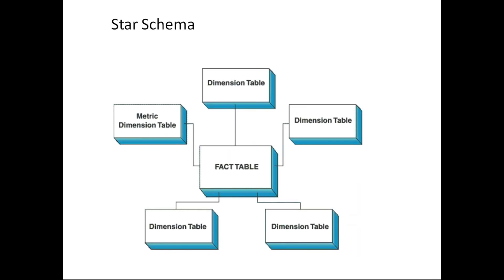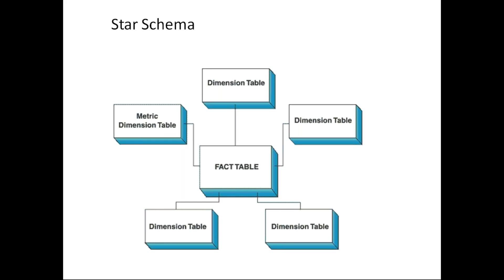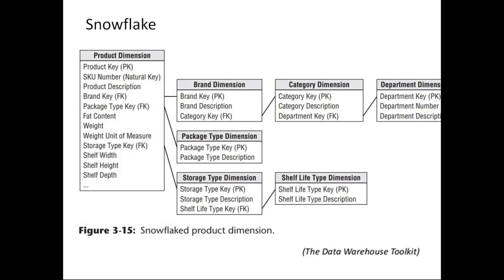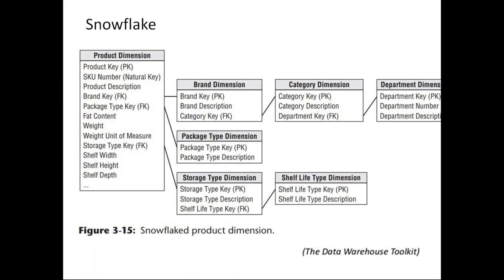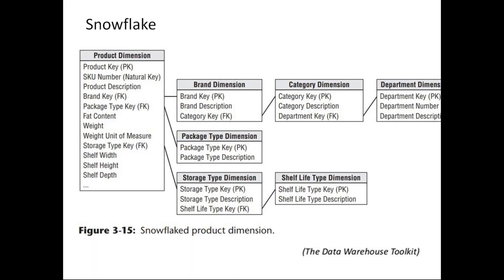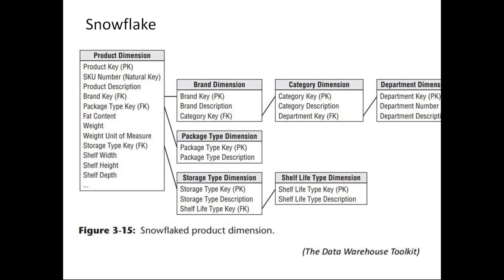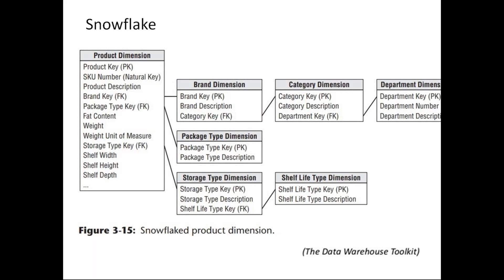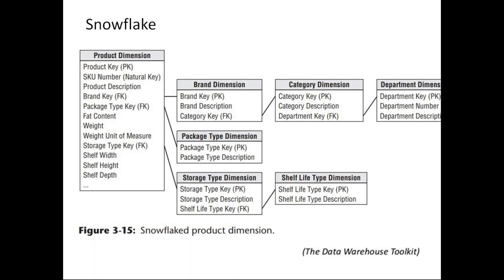Datawarehouse Schemas - Star and Snowflake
This video tutorial explains the two Datawarehouse schemas for Dimensional Modeling - Star and Snowflake.

The Data Warehouse Toolkit